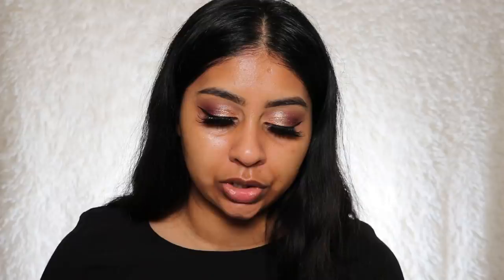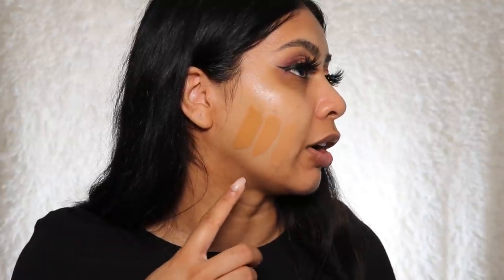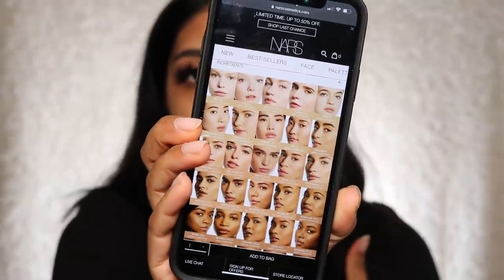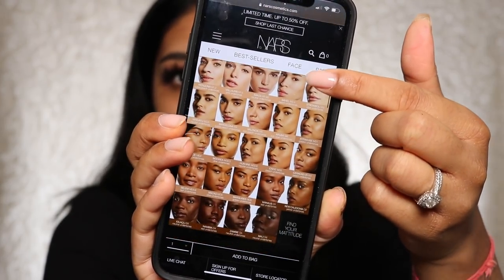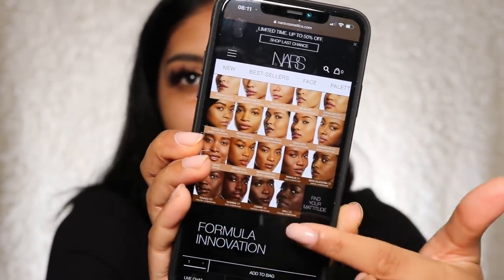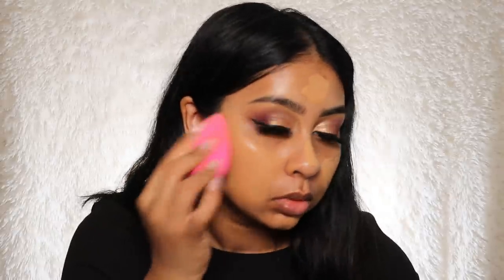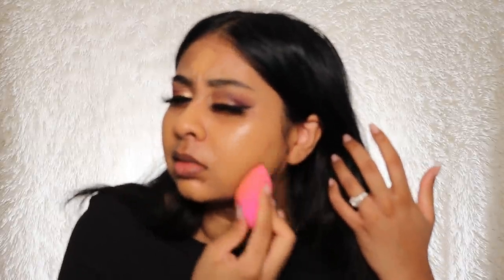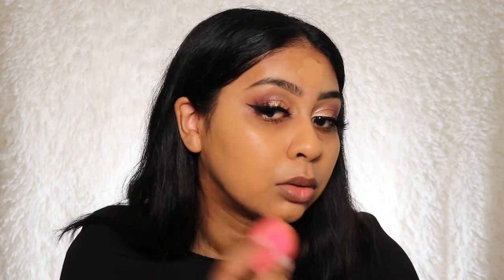NEW Nars Soft Matte Complete Foundation Review | 9HR WEAR TEST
Hmm I'm not going to lie, I was quite surprised with this foundation! Make sure to like this video for more reviews :)